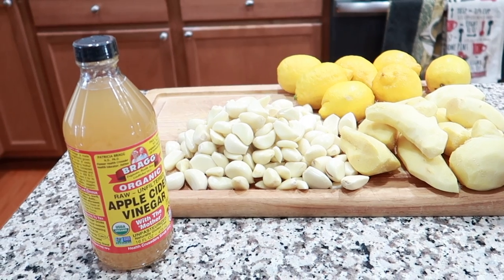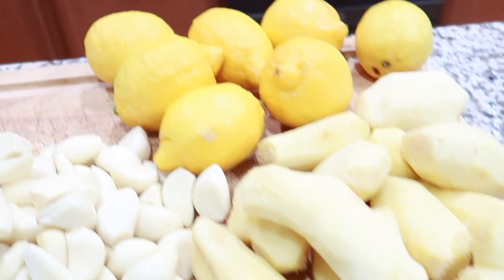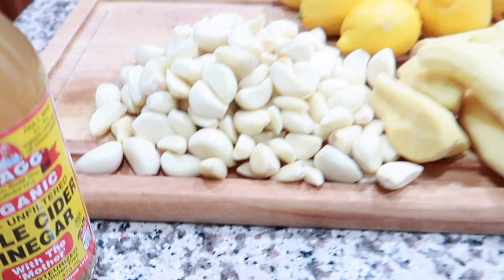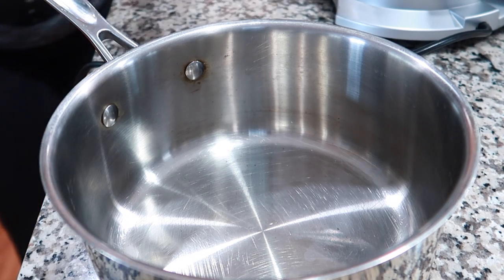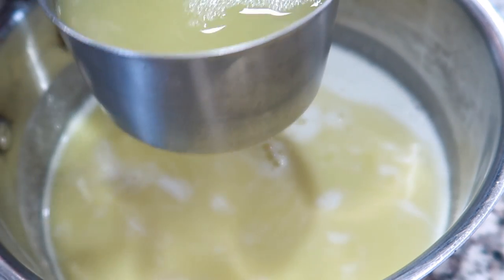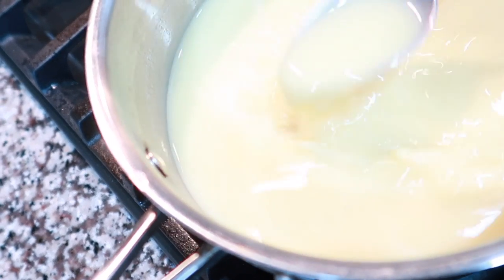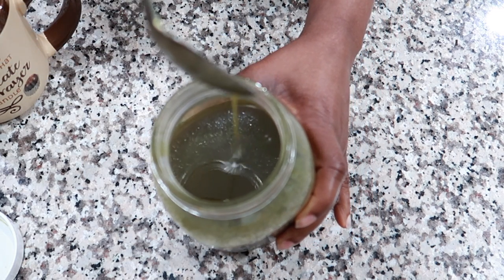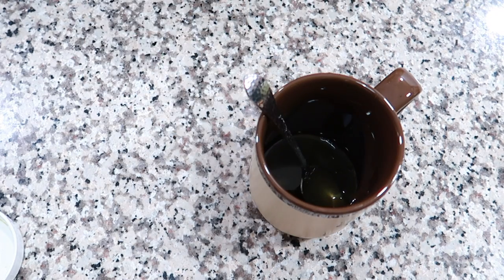Ginger-Garlic-Lemon-Honey-Apple Cider Vinegar| How I Build My Immune System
Thirsty Thursday| COV FIT 19| How I Build My Immune System

BUSINESS & COLLABORATIONS

Camera: Canon T6i & iPhone 5
Lens: Canon 50mm & Canon EFS 18-55mm f/3.5-5.6
Editing: iMovie
Lighting: Soft Box lights, Ring Light

Garlic,Ginger, Lemon,Apple Cider Vinegar ,Honey